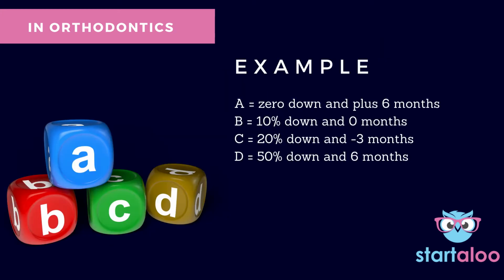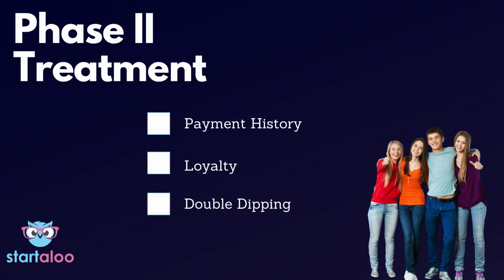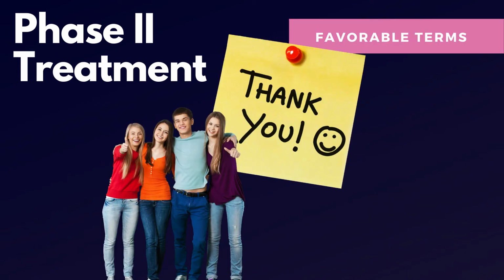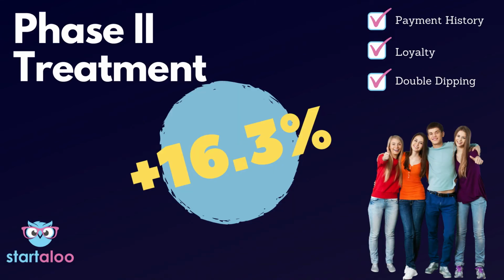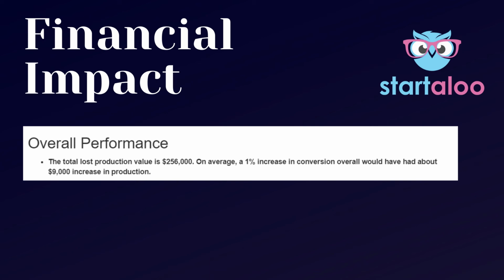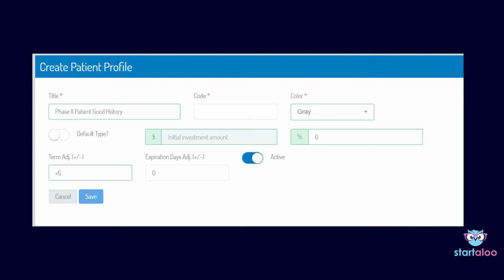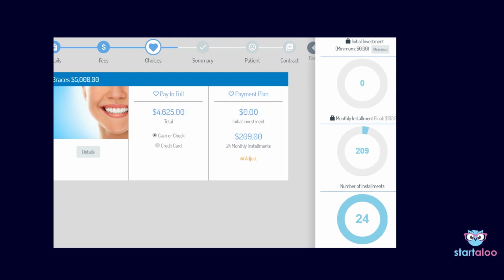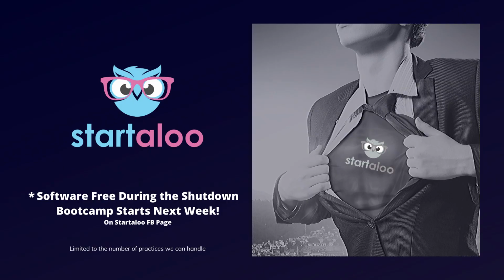Startaloo Bootcamp - Patient Profiling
Learn how Startaloo can boost production through the patient profiling features.